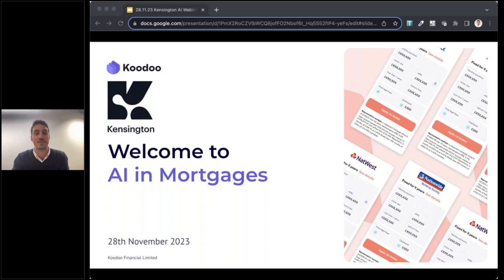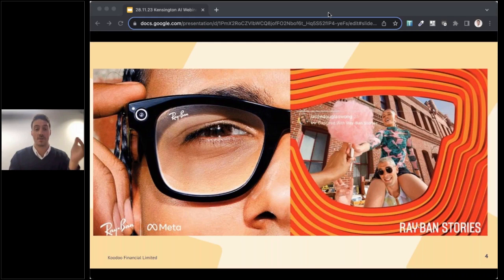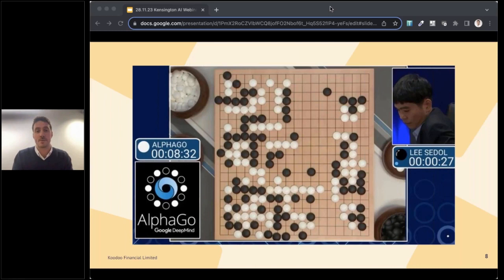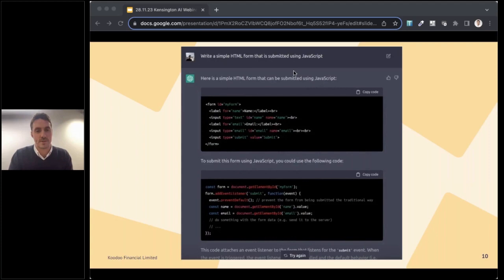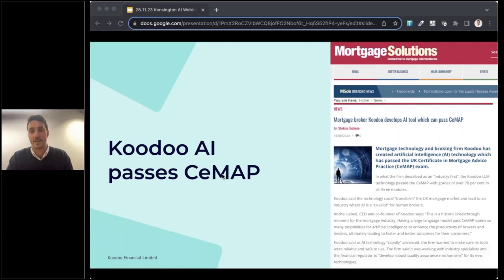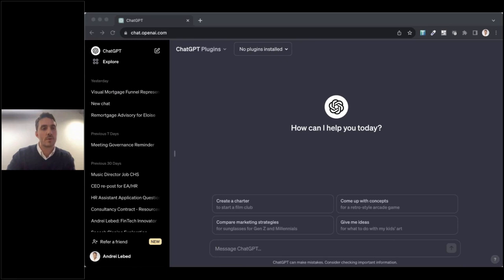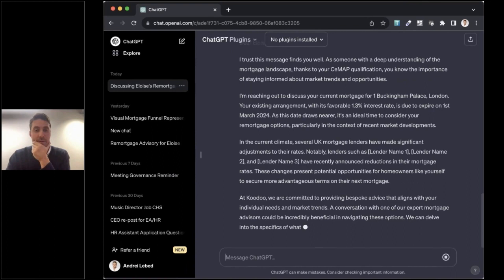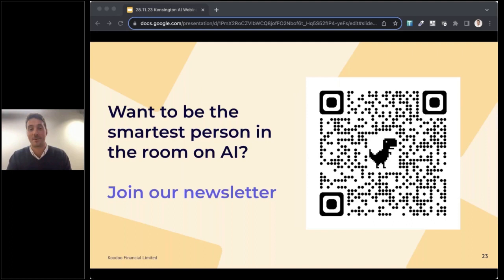AI 101 and the future of AI - Andrei Lebed, Koodoo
Andrei Lebed, CEO of Koodoo, looks at AI in 2023 and provides practical tips on how AI can support your business.

Intermediaries only